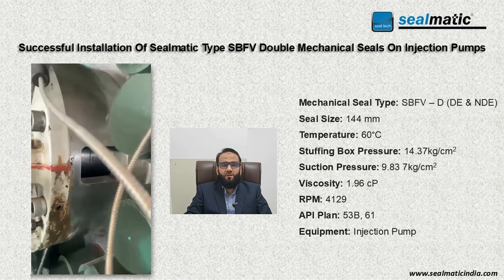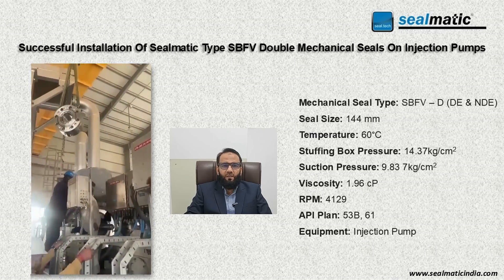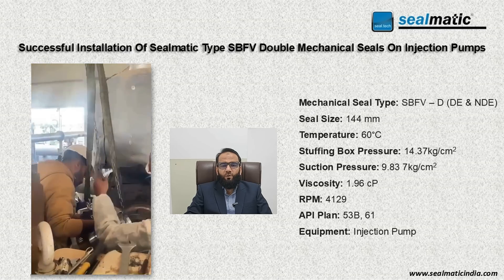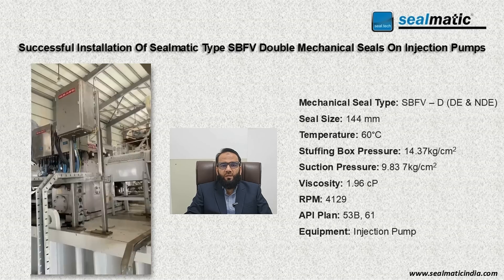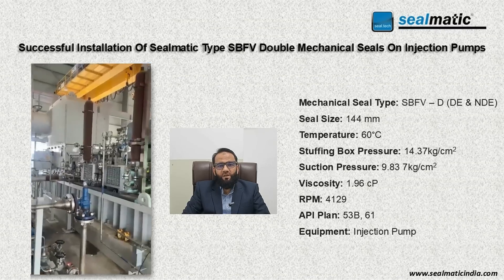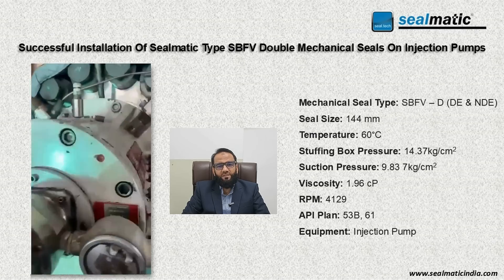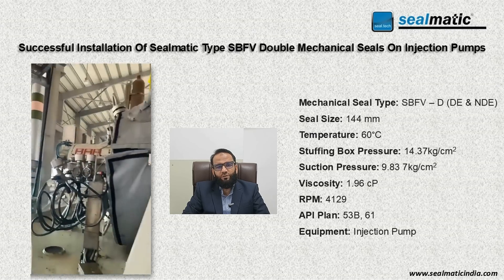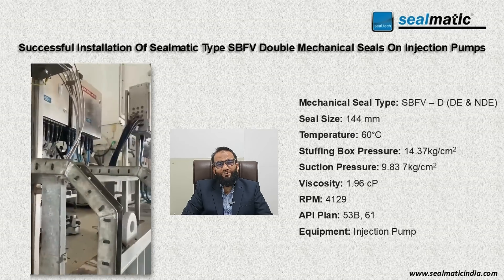Successful Installation Of Sealmatic Type SBFV Double Mechanical Seals On Injection Pumps